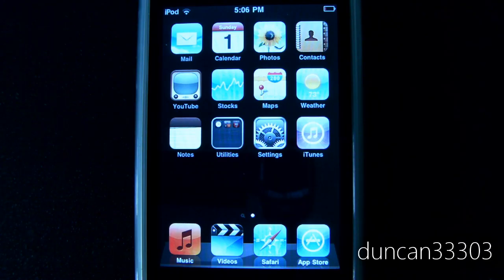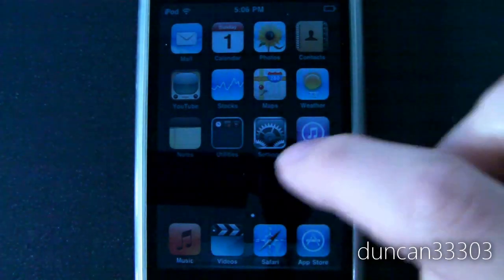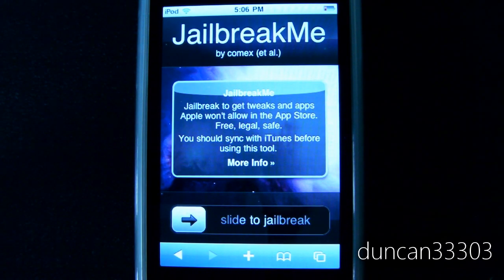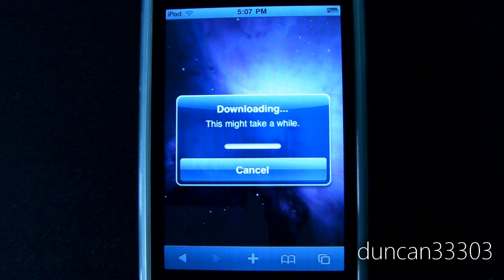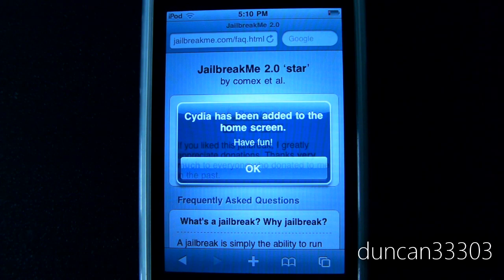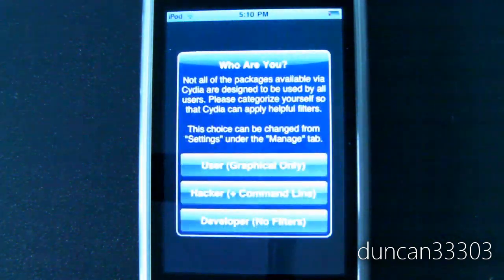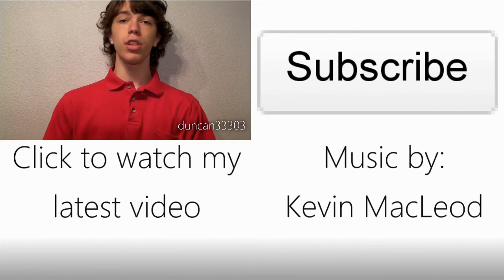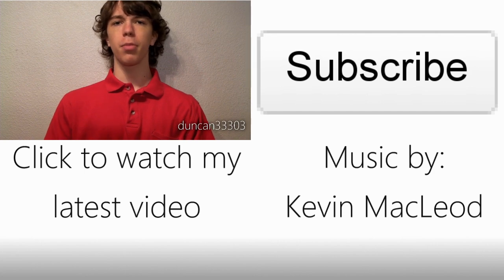Jailbreak Your iPhone 4, iPod touch 3G and iPad on iOS 4.0 Using JailbreakMe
In this video I show you how to jailbreak your iPhone 3G, iPhone 3GS, iPhone 4, iPod touch 2G, iPod touch 3G and iPad using JailbreakMe. It is a very simple process that simply requires you to go on your device and simply slide to jailbreak. Give it a few moments then you should have Cydia on your device and the jailbreak will be done. You will need to be on iOS 4.0 or iOS 4.0.1 for the iPod touch and iPhone and iOS 3.2.1 for the iPad. If you are on a iOS 4.1 beta then you will need to downgrade to be able to jailbreak.

If you are looking for the iPhone 4 ultrasn0w unlock you will need to wait as it won't be up for at least a day or two.